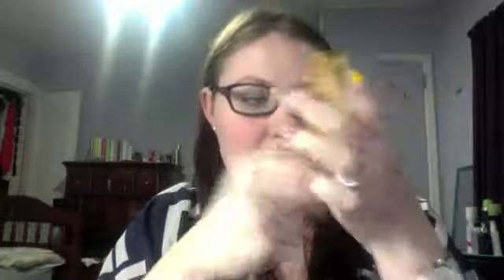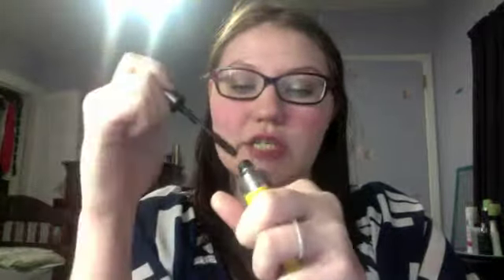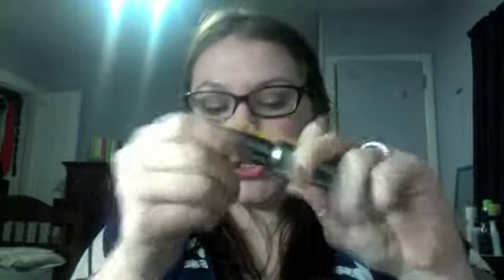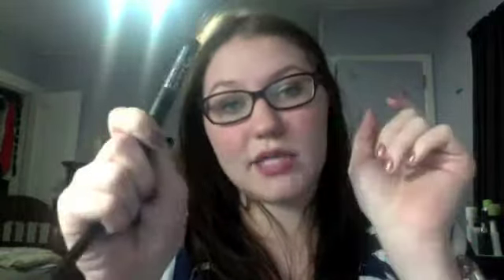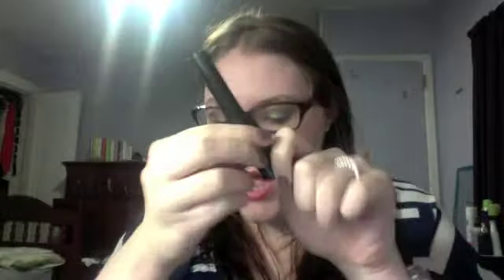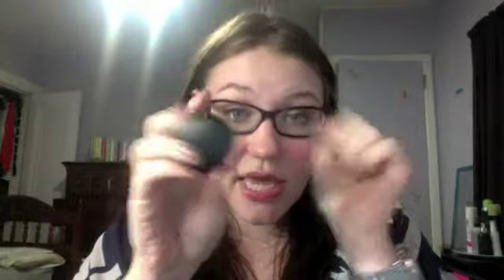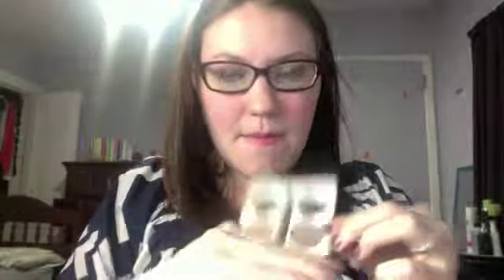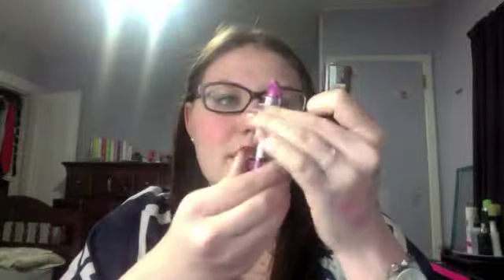Best of 2011... Part 2